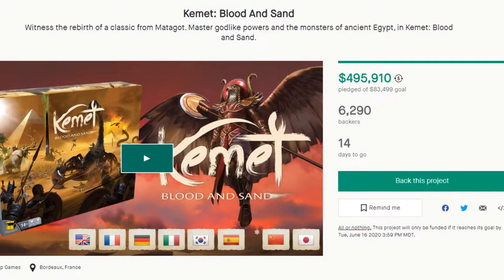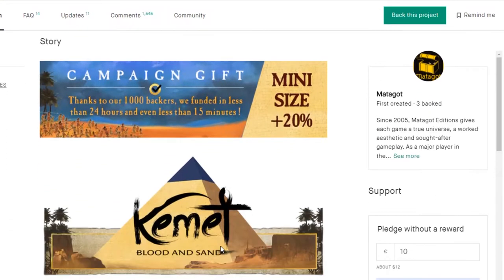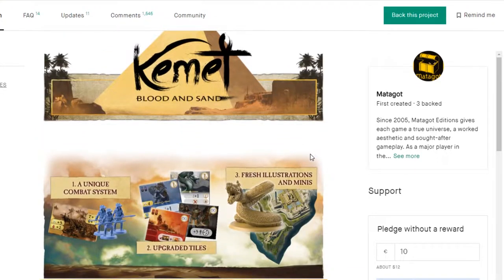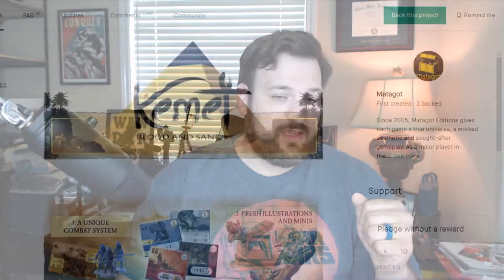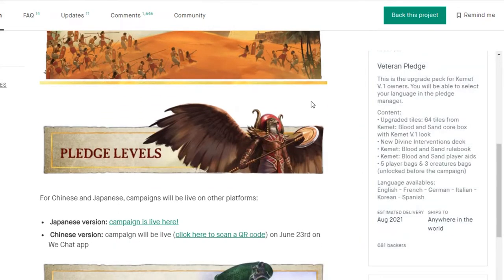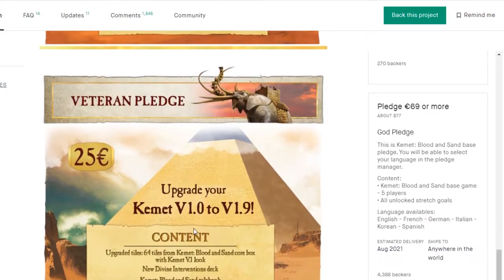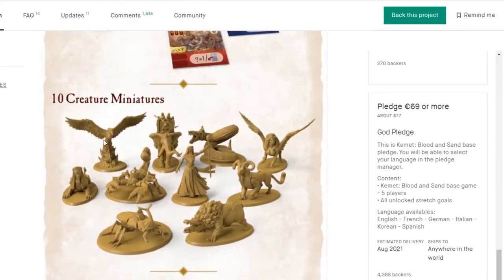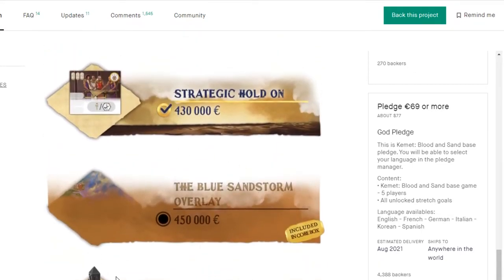Kemet: Blood and Sand - Is It Worth Backing? - A Kickstarter Preview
Welcome back, viewers!

Today we take a look at Kemet: Blood and Sand by Matagot.

Should you back this game on Kickstarter or is it one that would be worth skipping?

Video Gear
GH5 Lumix 4k Camera
LUMIX G MACRO LENS, 30MM,
LUMIX Professional 12-35mm
LUMIX Professional 8-18mm
Logitech C922 Pro Stream Webcam

Audio Gear
Shure SM7B Cardioid Dynamic Microphone
Cloud Microphones Cloudlifter CL-1 Mic Activator
Shure A26X 3" Extension Tube for Desk Stands
Microphone Stand
Sennheiser Wireless Lavalier
RODE PSA 1 Swivel Mount Studio Microphone Boom Arm
Zoom H6 6-Track Portable Recorder
5-Way Multi Headphone Audio Splitter Connector
Premium XLR to XLR Microphone Cable 3 Feet
Blue Microphones Yeti Studio

Studio Gear
Video Lighting Kit, 800D Studio Video Lights

Follow along as Bryan goes through his views on this game and whether or not this is a good back. Does Kemet: Blood and Sand earn a Game Brigade seal of approval? Find out if we recommend this game.